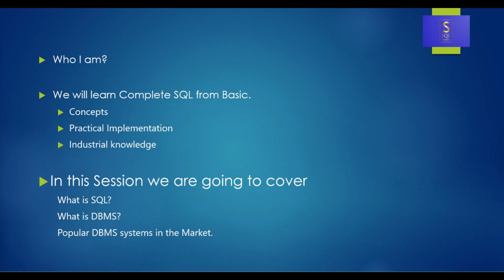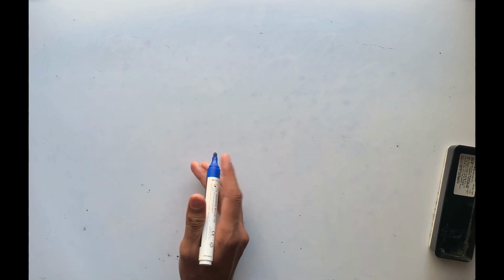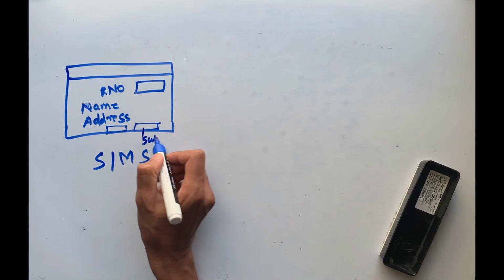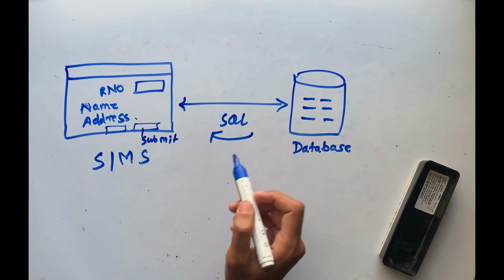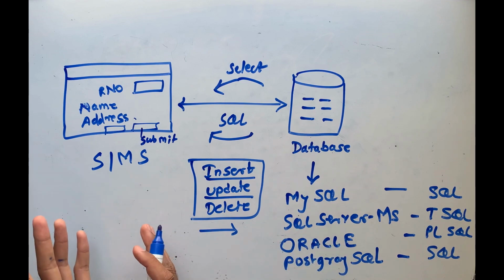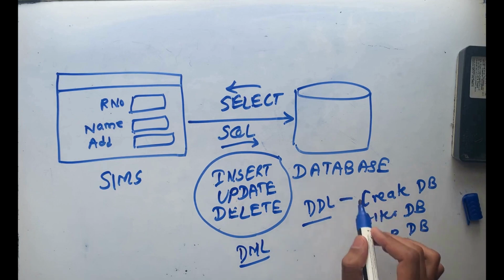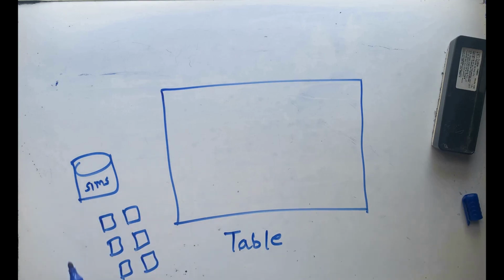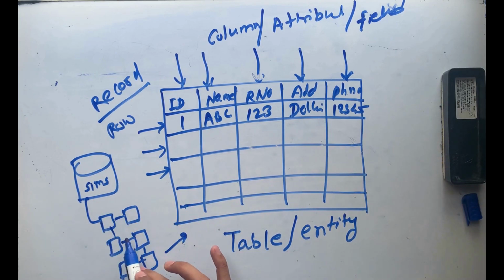SQL Tutorial For Beginner| SQL Server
SQL Server | SQL Full Course Free | SQL Tutorial For Beginner| Learn SQL

In This Video we can learn SQL in detail.

00:00 - Introduction
01:30 - SQL Information